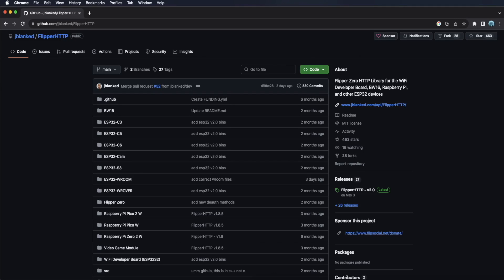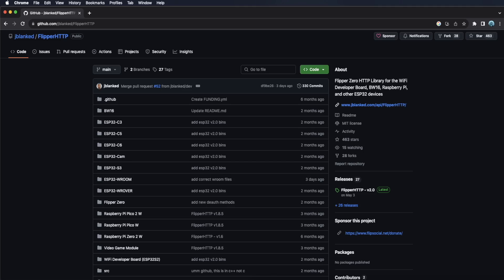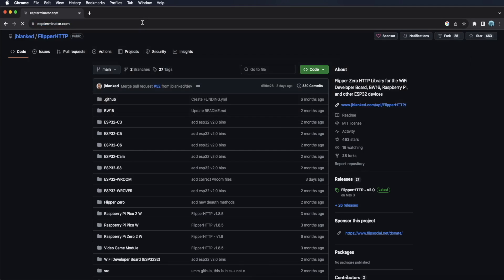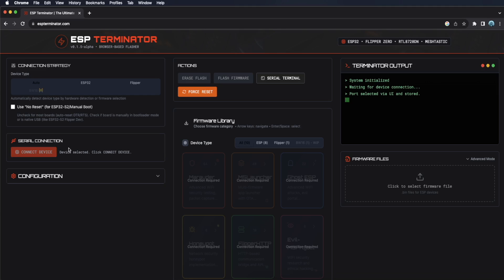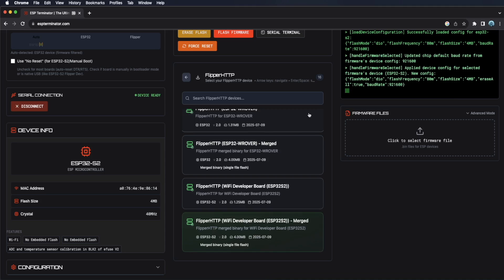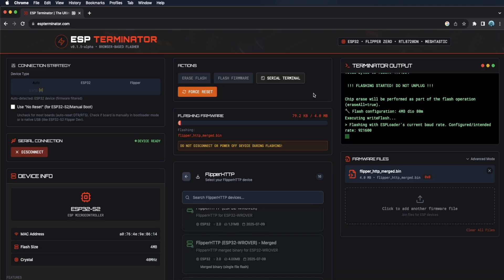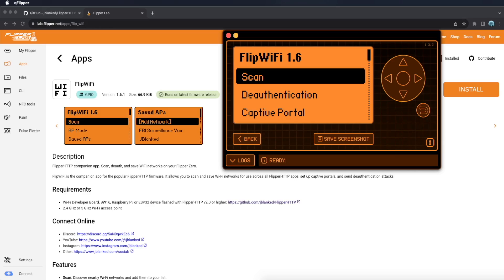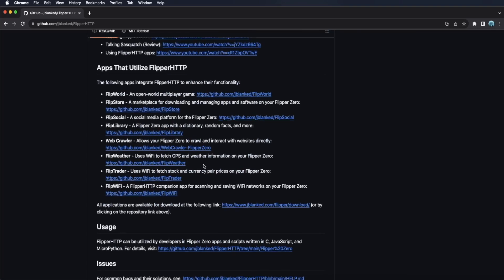FASTEST Way To Flash FlipperHTTP On Your WiFi Dev Board!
A website gives the Flipper Zero full internet access, and it only takes a minute. Check it out!